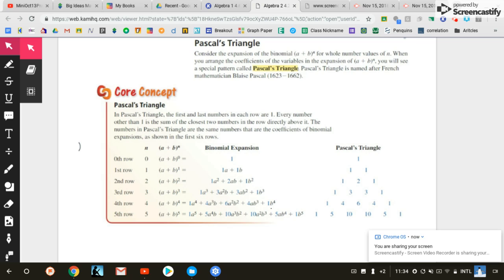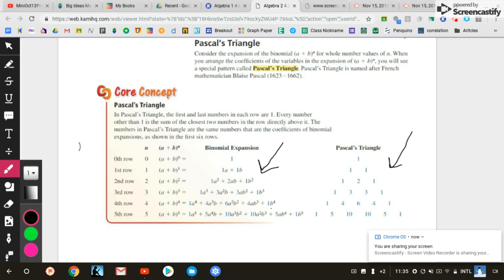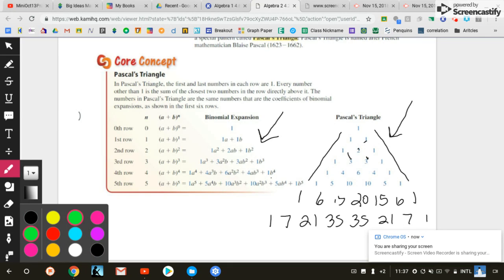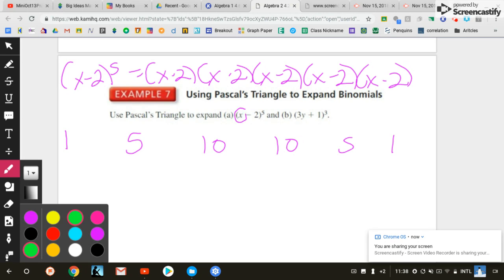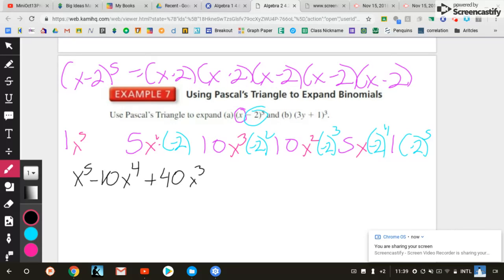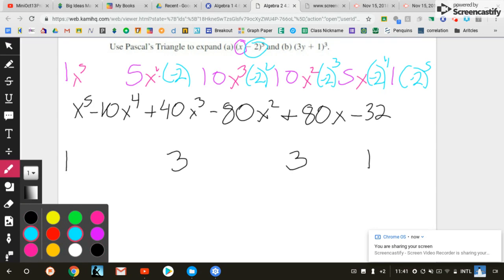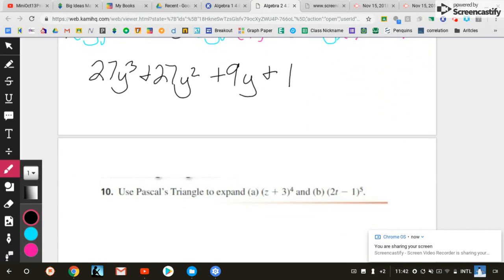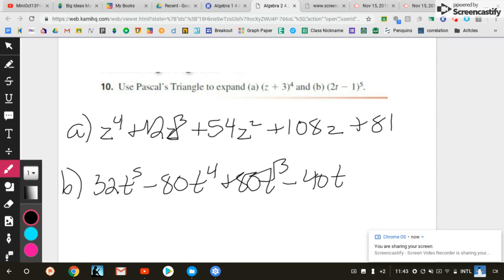Nov 15, 2018 11:44 PM